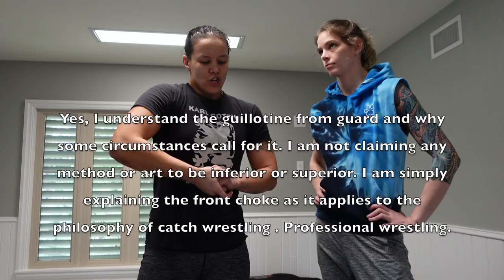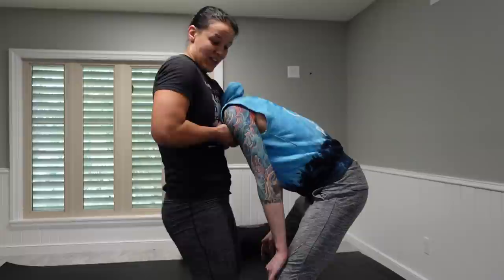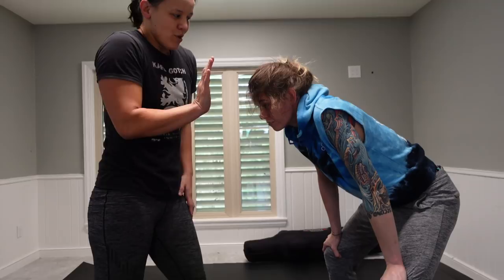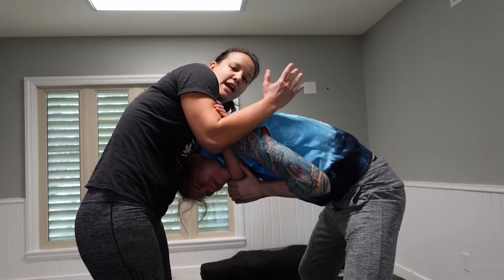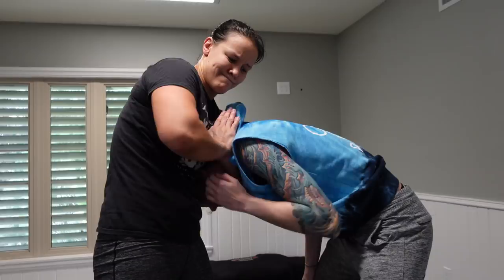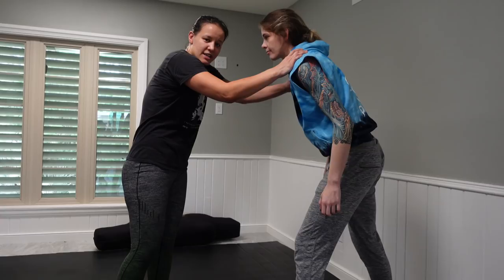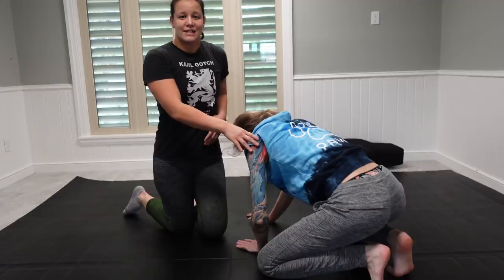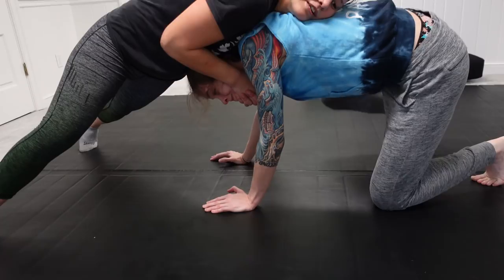High elbow front choke (guillotine). Marcelo-tine.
The high elbow variation of the front choke/guillotine, followed by some other variations. I stick to the catch wrestling/pro wrestling philosophy of avoiding going to your back (pulling guard) but, in general, all of these technical details apply if attempting from there as well.